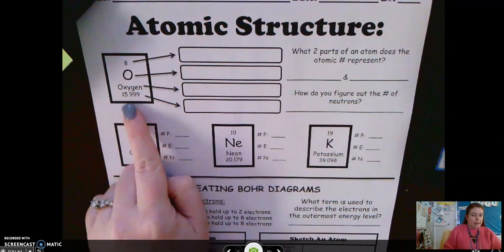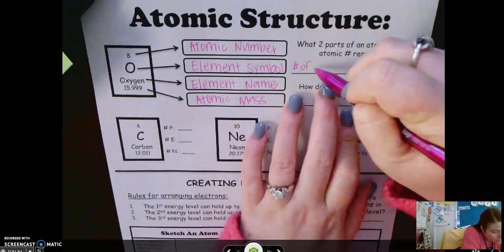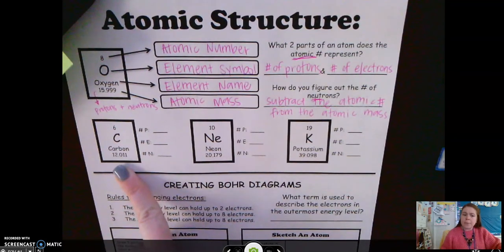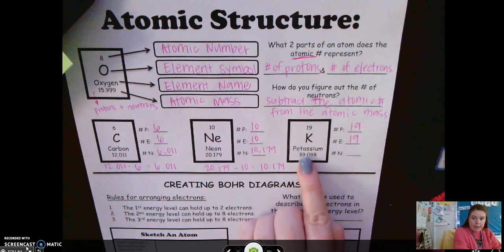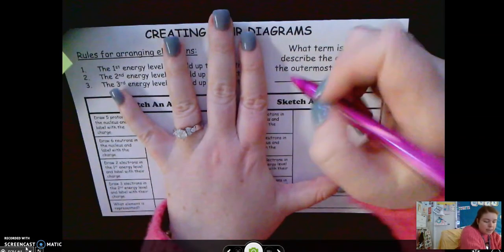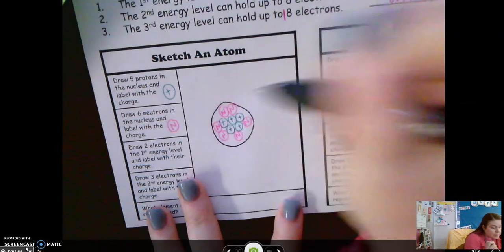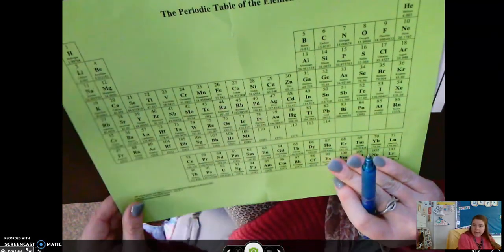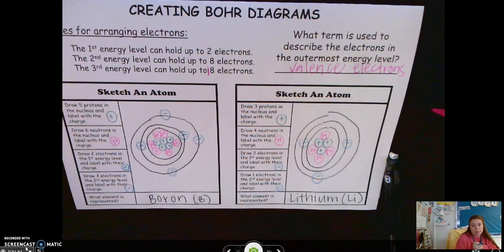Atomic Structure and Bohr Diagrams